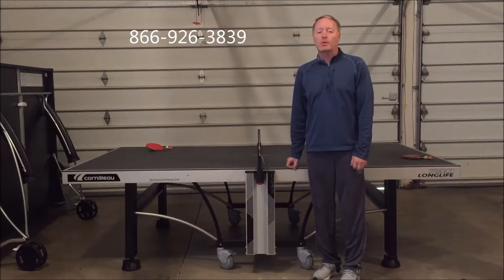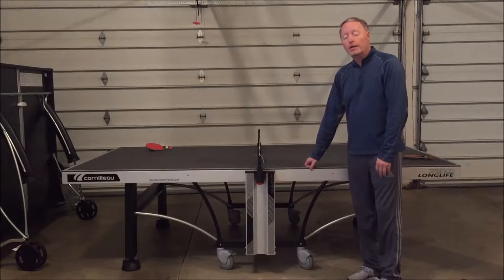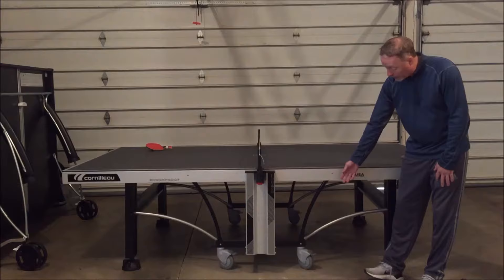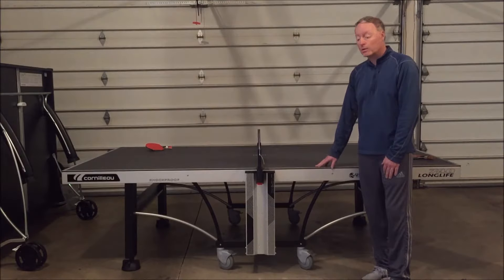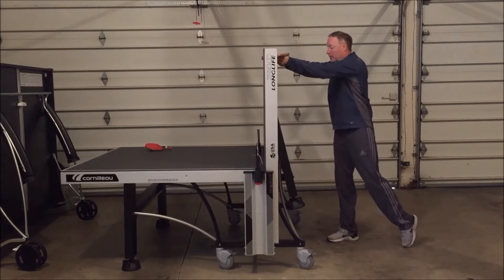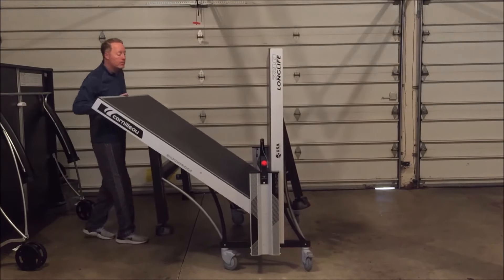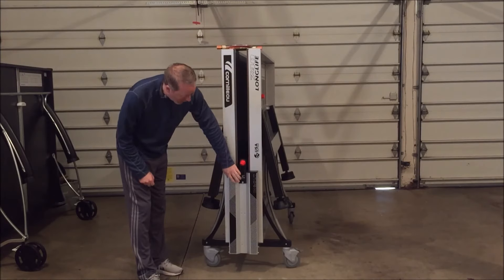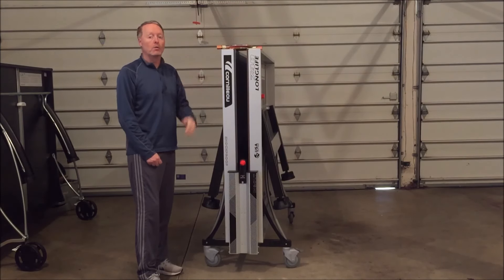Cornilleau 740 Longlife Review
The new Cornilleau 740 Longlife outdoor/indoor ping pong table is USATT approved and an incredible table tennis table. 9mm top, 10 year warranty, very durable.